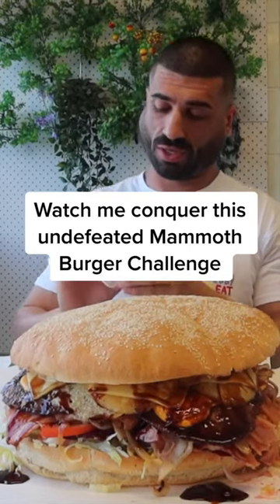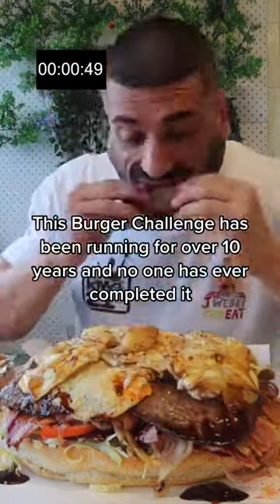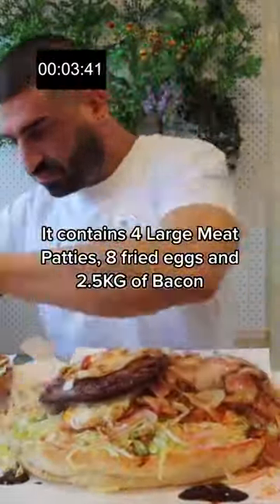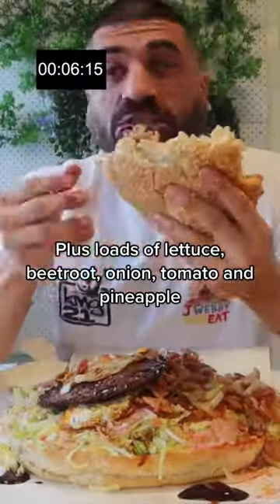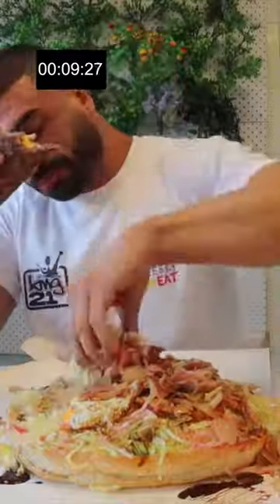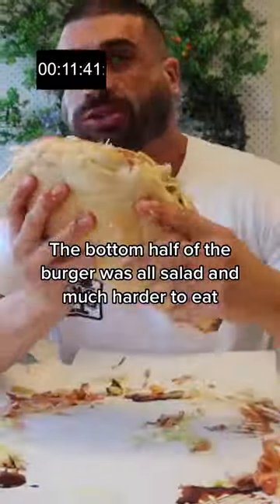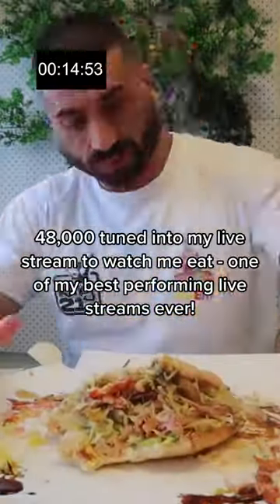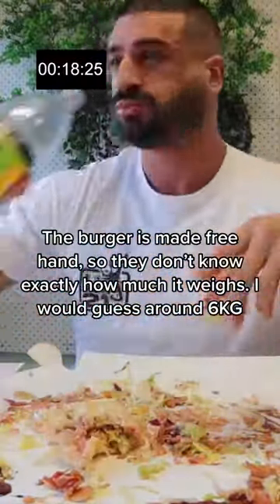Mammoth Burger Challenge has now been Defeated